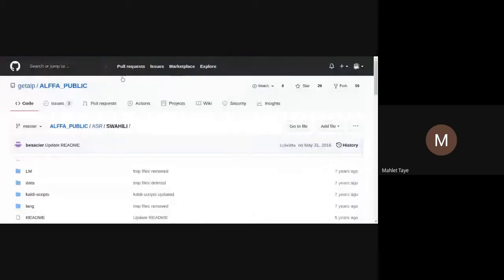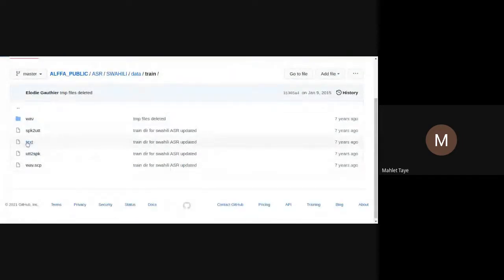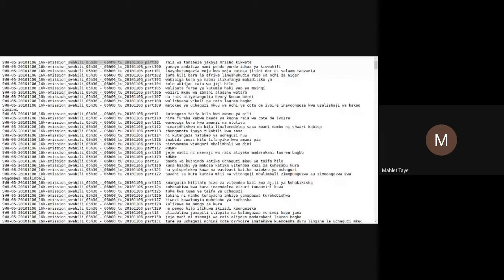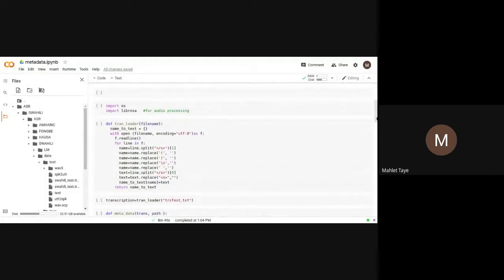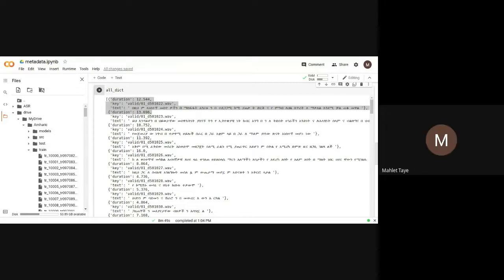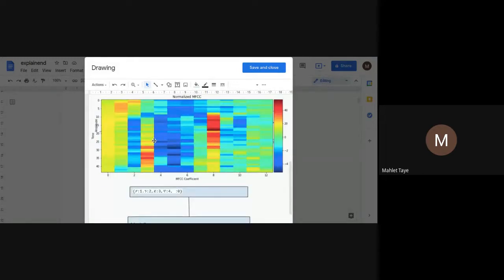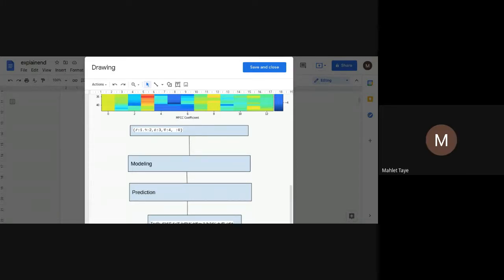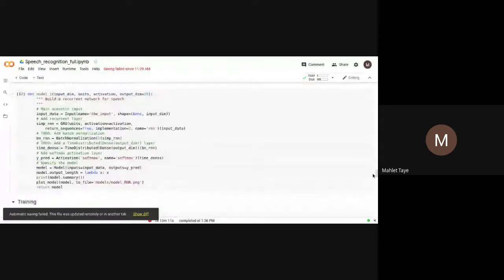Batch 4| 3rd Aug| Tutorial